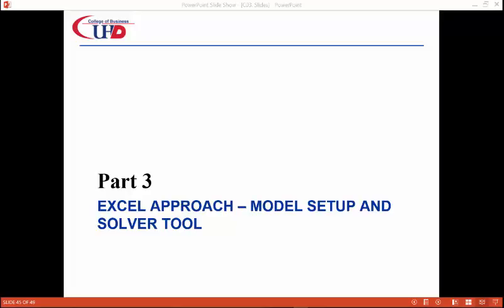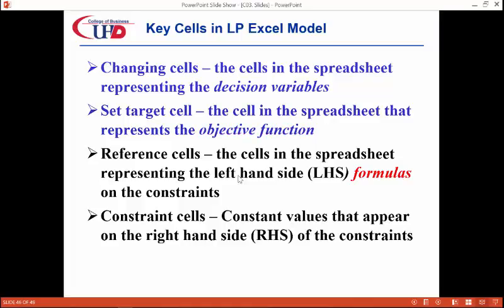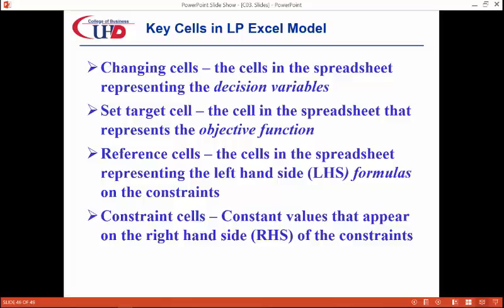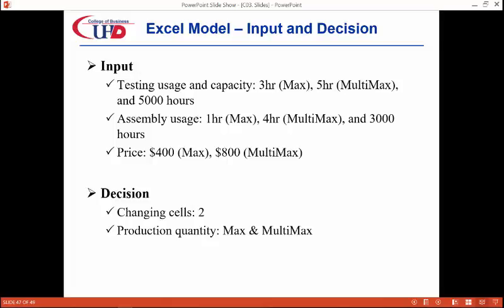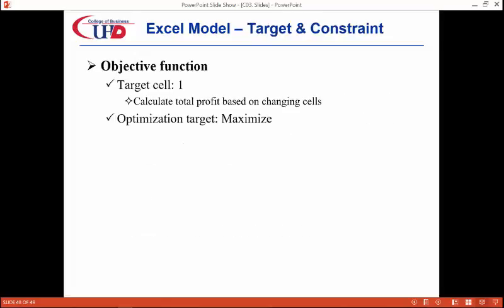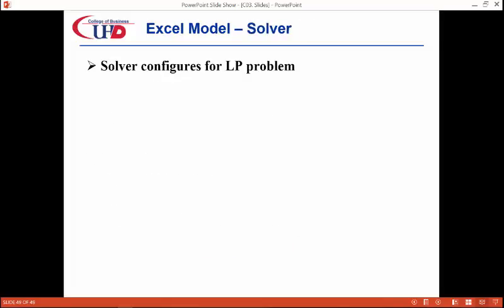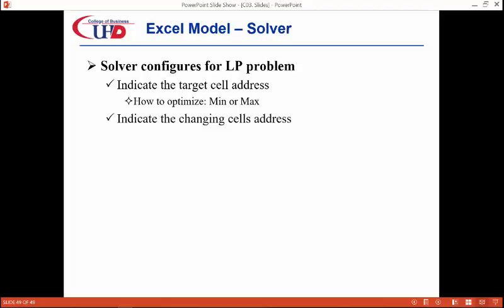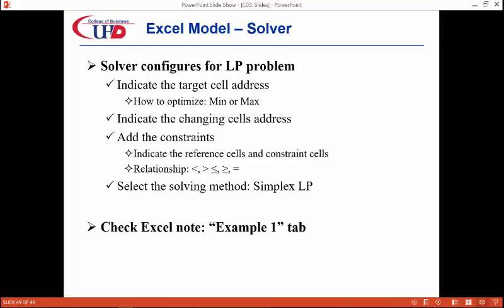C03 Part 3a